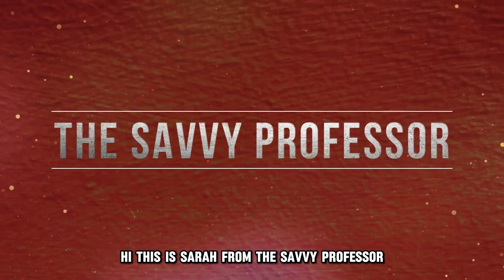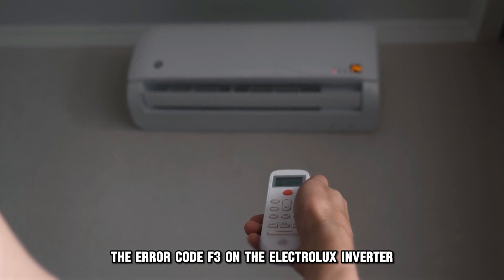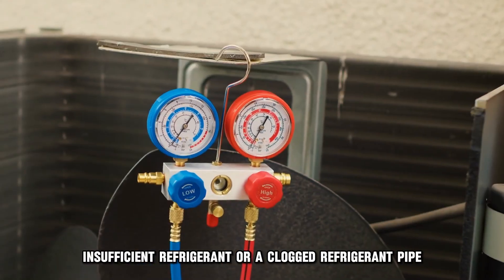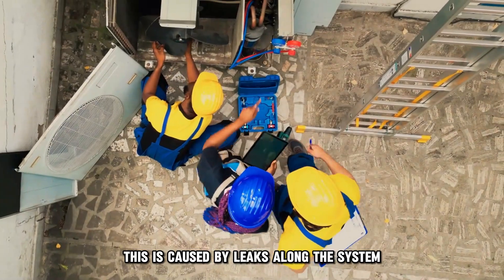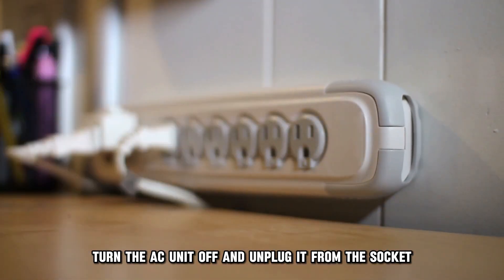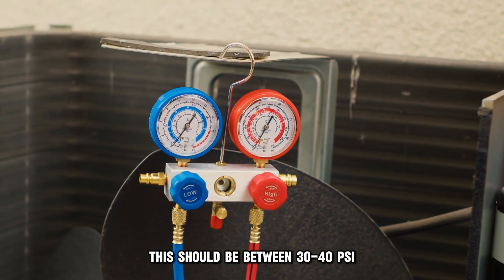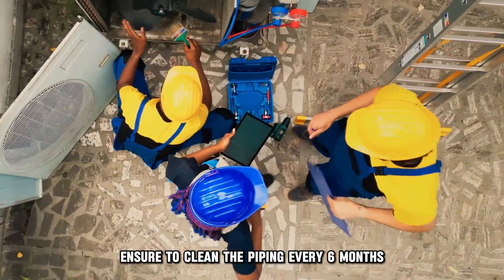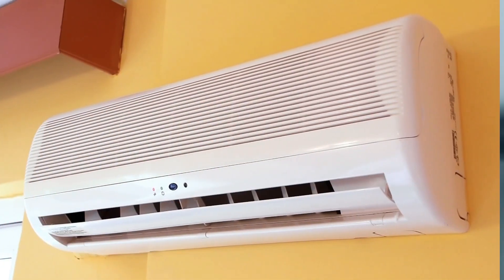How To Fix Electrolux Inverter AC F3 Error (Simple Solutions To Get Rid Of Error F3 - Instant Fix!)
How To Fix Electrolux Inverter AC F3 Error (Simple Solutions To Get Rid Of Error F3 - Instant Fix!). In this video tutorial I will show you how to fix Electrolux Inverter AC F3 error.

The error code F3 on the Electrolux inverter indicates the outdoor unit discharge temperature is too high.
• Insufficient refrigerant
• Clogged refrigerant piping

Now, let’s look at the best solutions you can apply to fix the F3 error
Check the refrigerant levels
Low refrigerant levels can lead to an F3 error. This is caused by leaks along the system and the use of the incorrect refrigerant.
To check the levels of refrigerant, use this procedure:
• Turn the AC unit off and unplug from the socket
• Locate the service valves
• Attach the manifold gauge to the service valves
• Turn the AC unit on and observe the pressure readings. This should be between 30-40 PSI
• Calculate the required refrigerant levels based on pressure and temperature.

Check the refrigerant piping.
Clogs along the refrigerant piping can cause a heat fault in the AC. Ensure to clean the piping every six months to ensure the efficient working of your unit. Pour one cup of vinegar through the service valve to break down algae and other deposits in the piping.